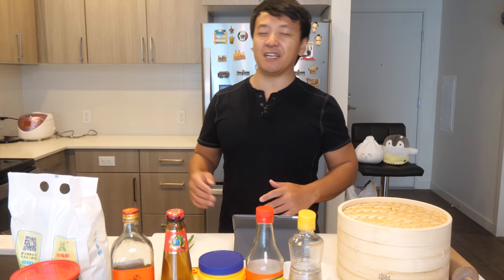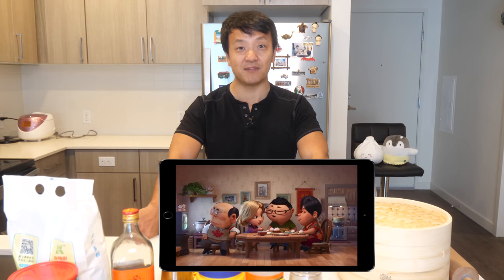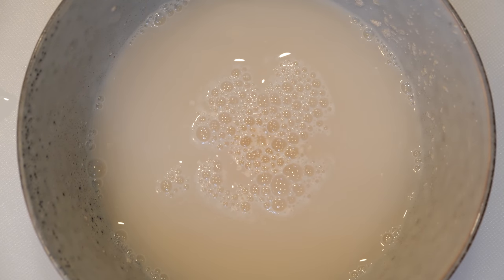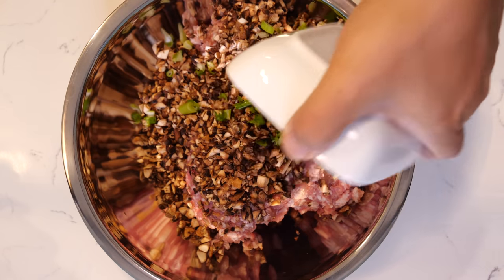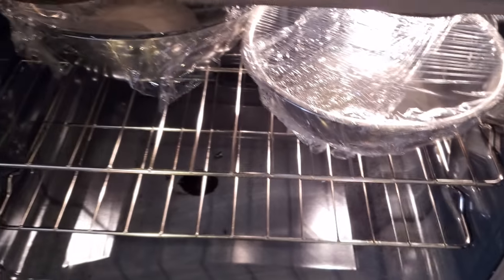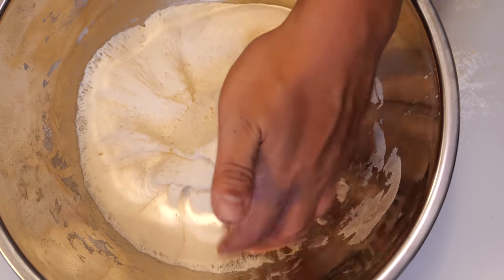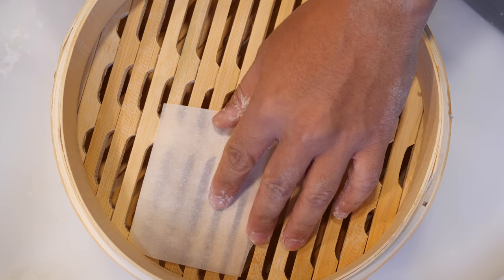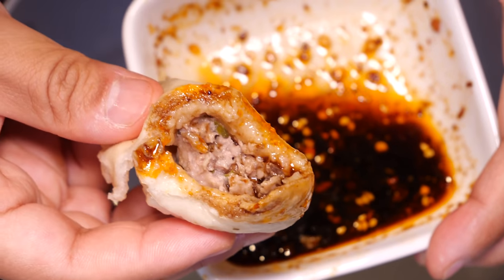Making JUICY STEAMED Pork 'Bao' | EASY DELICIOUS Chinese Pork Bun Recipe (Baozi 包子) Pixar's Bao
Decided to watch Pixar's Bao for the first time and make some of my favorite mushroom pork buns! It's a very simple steamed pork bun recipe and you'll have fun making this one.

Ingredients:
2 cups All purpose flour(best to get dumpling or bun flour at Chinese market)
1 cup of water
1tsp yeast
1tsp sugar

Filling:
2 tsp white pepper
16 oz pork, 70/30 or 80/20 is best, not too lean
1 cup mushrooms diced (I used a bit more cause I had some extra)
6 cloves of garlic
2 tbsp soy sauce
1 tsp minced ginger
1 stalk of scallion
2 tsb chicken bullion powder or 1 tsp salt
1 tsb sugar
1 tbsp oyster sauce:
1 tbsp chinese rice cooking wine
2 tsp corn starch
2 tbsp sesame oil
1/2 cup of water

Tools:
Parchment paper
Plastic wrap
Steamer

Non-stick pot

✹If you made this recipe, snap a pic and hashtag it @mikexingchen and cookwithmikey— We'd love to see your creations on Instagram!